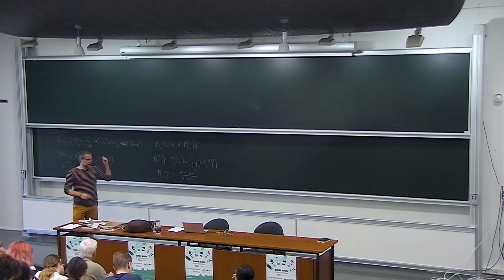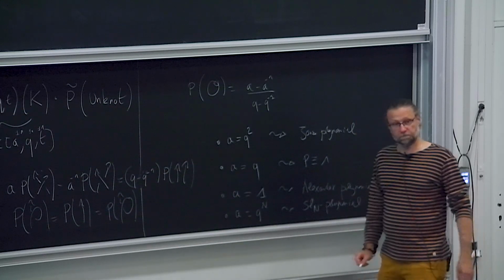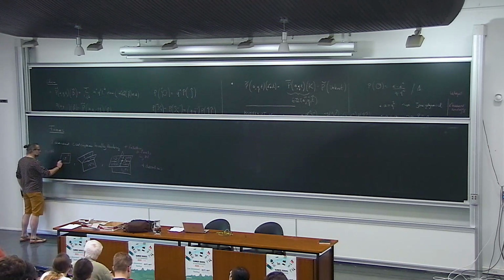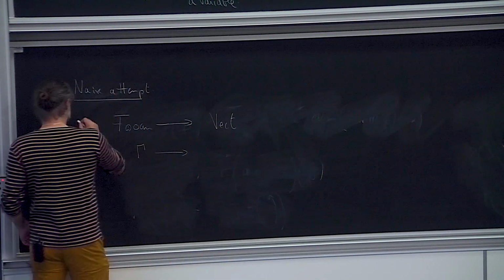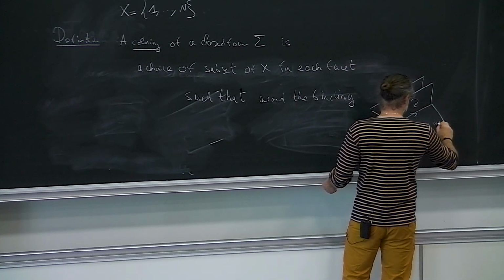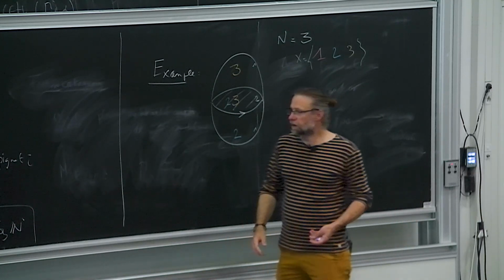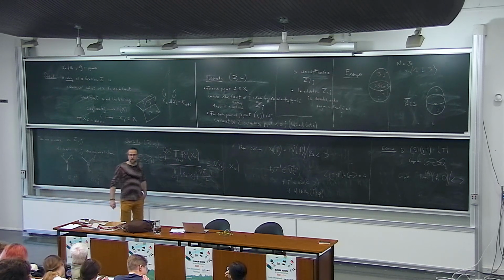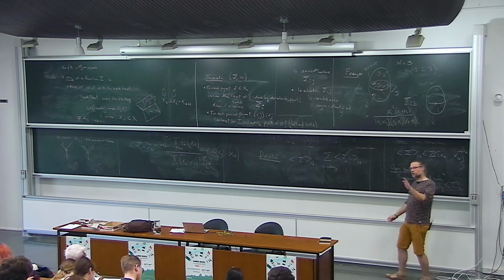Emmanuel Wagner - Foam lectures on link homologies 3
The aim of these lectures is to give an introduction to various link homologies and connection between them. The theories covered will include the classical Khovanov-Rozansky triply graded link homology and Khovanov homology. Everything will be presented through the prism of foams.

1. Algebraic construction of triply graded link homology using Soergel bimodules and Hochschild homology. Combinatorial view on (part of) the construction using webs and foams.

2. Introduction to the foam evaluation formula and connection to the previous lecture and to the original Khovanov homology.

3-4 Variation around the construction to build other link homologies called symmetric gl(N) Khovanov-Rozansky link homologies. Focus on the case N=1 and N=0 and relationship with Knot Floer homology.

(Unlikely bonus for unlikely remaining time) Equivariant link homologies as representation of sl(2).